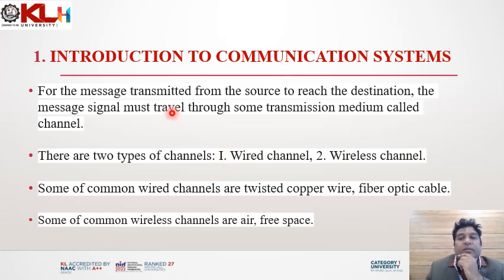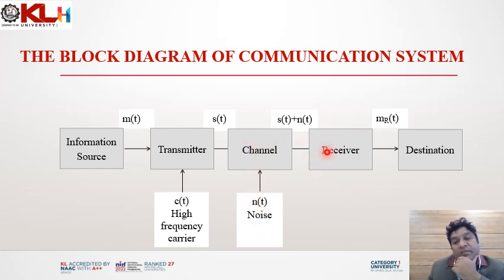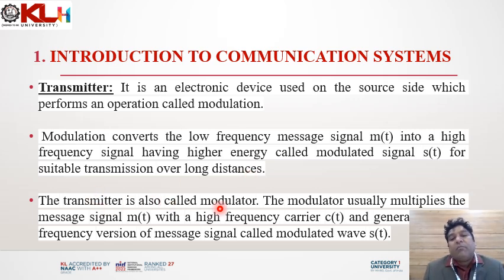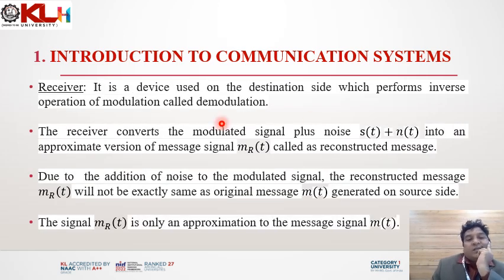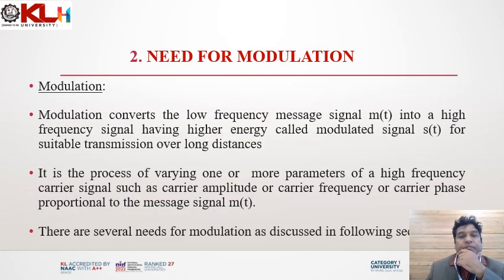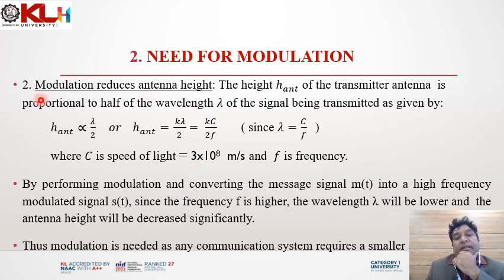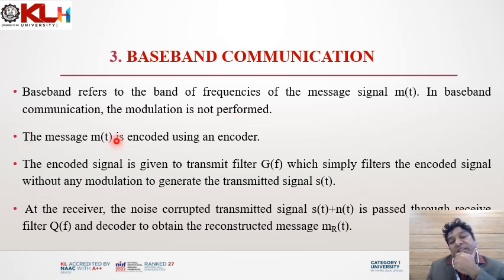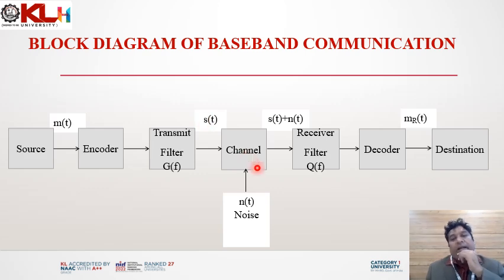CO3 Introduction Communication Systems videolecture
This video lecture delineates the concepts of Communication Systems, Needs for Modulation and Baseband Communication